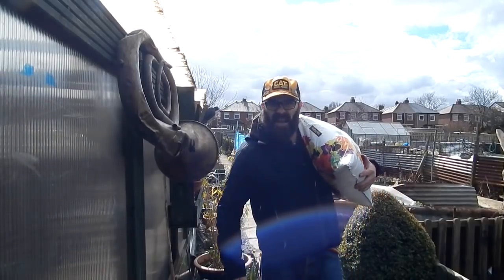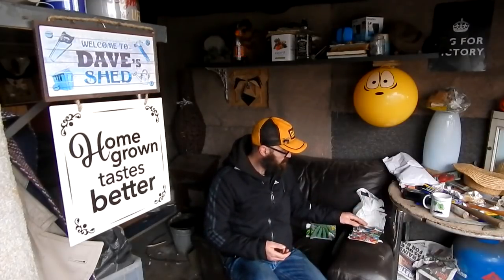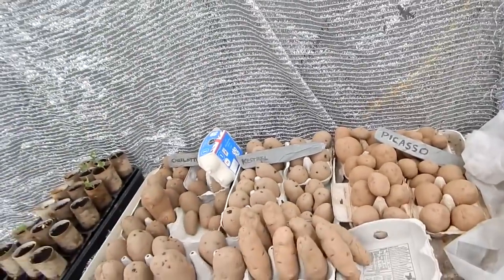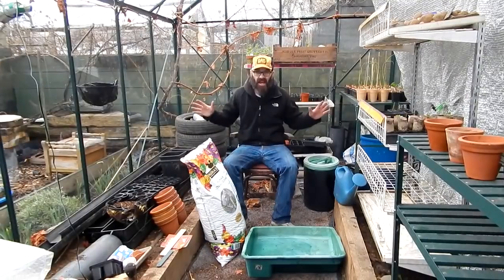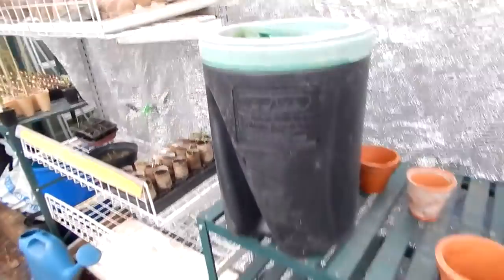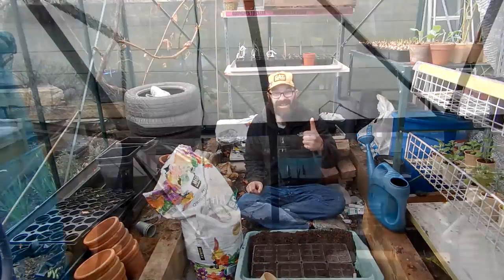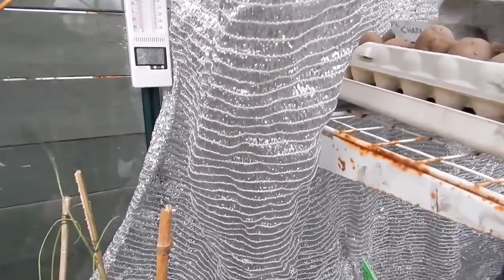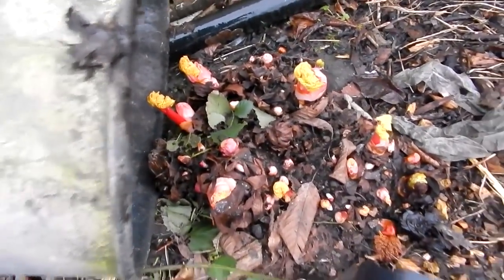Dave's Allotment Easter Update. Sowing Seeds, Potting On, Compost Review, Winner & Tour.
Well it's April, and the weather is still cold, wet and miserable.
Still, it's time to start sowing some seeds in the greenhouse.
A variety of flowers were sown today, along with some potting on of the Cornish Giant Cabbage seedlings I was given by Dean from Dean's Lost The Plot.
I have also brought over the giant onion seedlings that I started off in the house, which were given to me by Dan from Allotment Diary, and Peter from Pete's Back Garden.
Also, I notice alot of people reviewing different composts, yet I have never seen a review of Humax compost, so I do one..For me, it's the best compost you can get for the price.
Congratulations are due to the winner of the 20 seeds packets, as the draw took place on saturday.
All that, and a quick tour of what is growing on outside makes the next 30 minutes a pleasure to watch :) So get the kettle on, and enjoy a cuppa while you watch..:)
Cheers, Dave